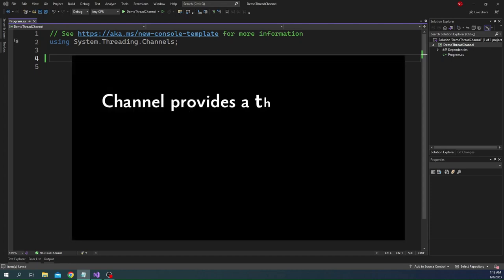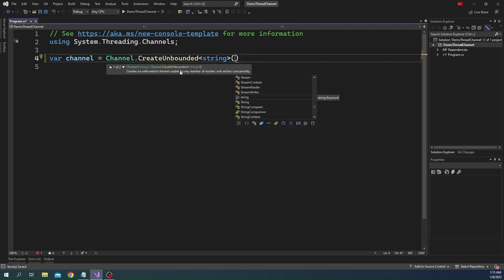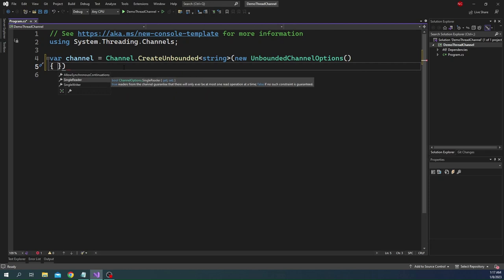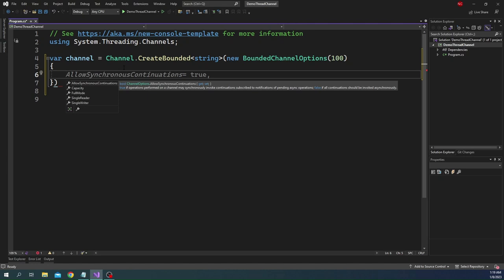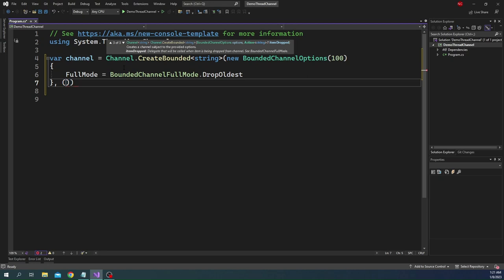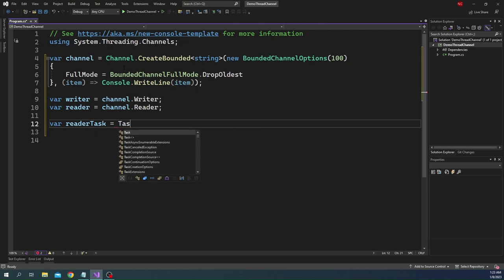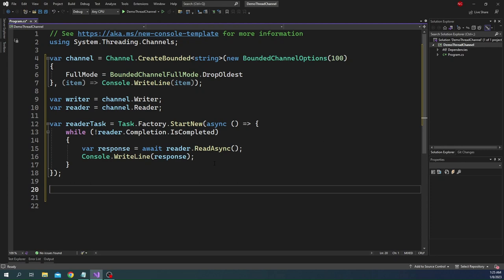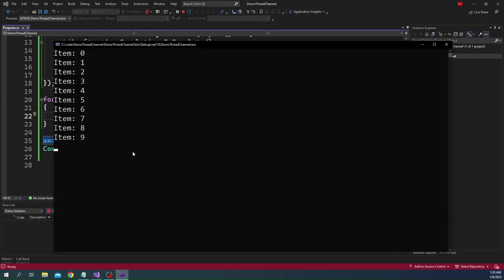Using Channel class for pub/sub design in C# (System.Threading.Channels)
C# Threadding channel can be used for implementing decoupled applications through producer/consumer design for in-process data communication.

00:00 - Introduction
00:45 - Creating a new Channel
01:32 - Unbounded channel details
03:55 - Bounded channel details
05:40 - FullMode property
06:30 - Item dropped callback
07:55 - Creating data producer and data consumer
08:40 - How to read messages from a channel
10:30 - How to write messages into a channel
11:40 - Debugging the application to demonstrate the channel implementation